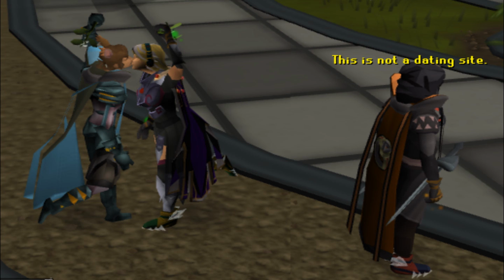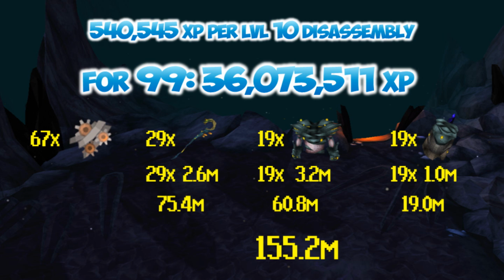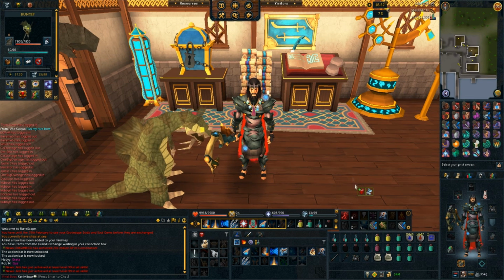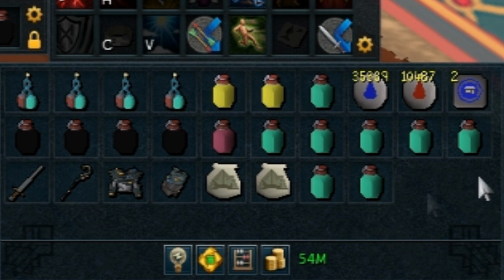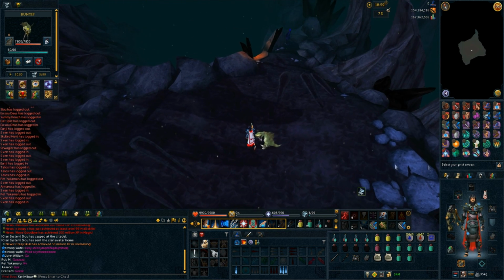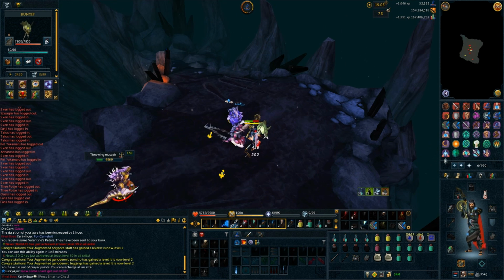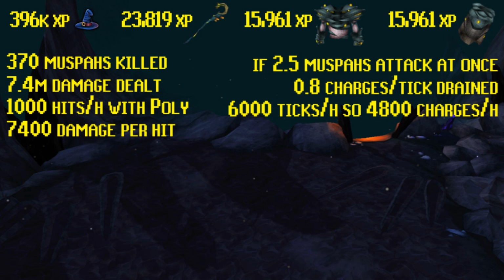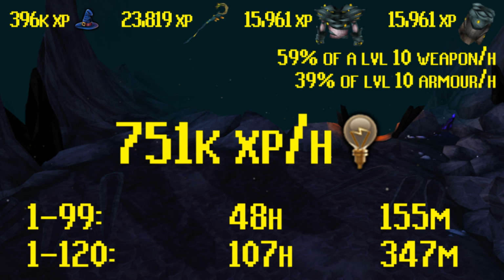Invention guide + analysis - The Muspah Method! (Semi-AFK)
From GWD to the Abyss to Airuts to MUSPAHS... I've finally found my favourite AFK invention training method!

Let me know what yours are below, and any tips and improvements to techniques to help each other out :)